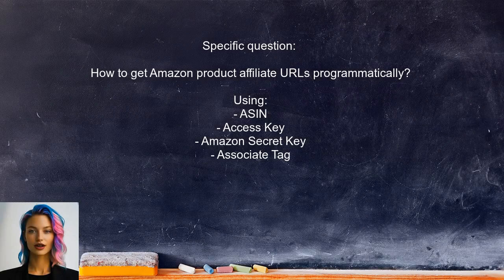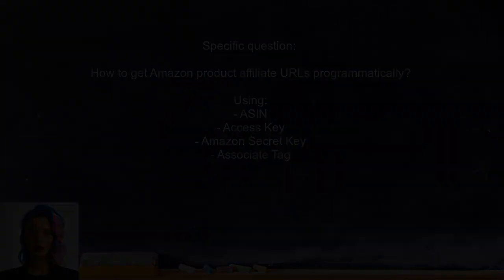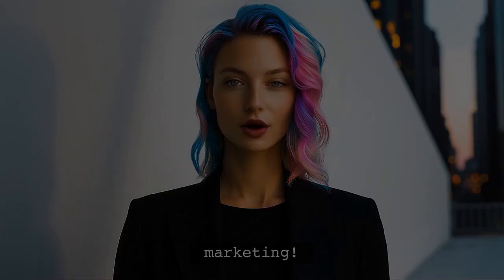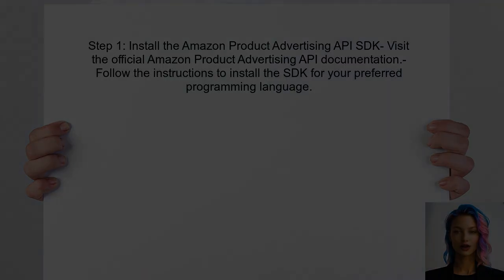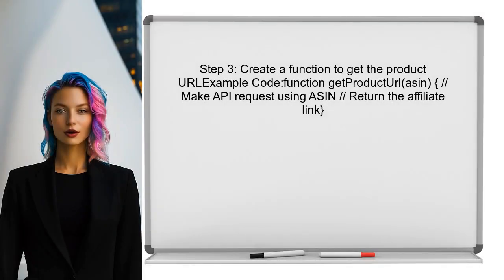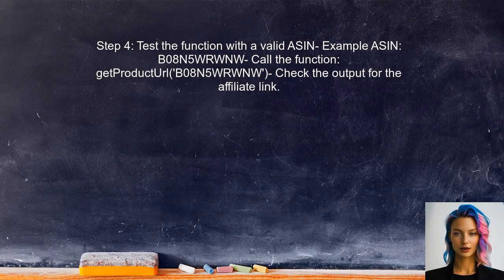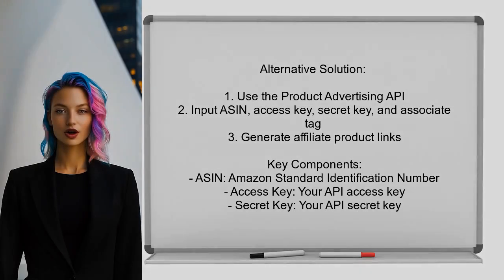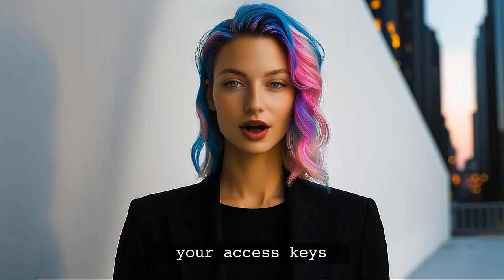How to Programmatically Generate Amazon Affiliate Product URLs: A Step-by-Step Guide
In this video, we’ll dive into the world of Amazon affiliate marketing and explore how to programmatically generate product URLs to maximize your earnings. Whether you're a seasoned marketer or just starting out, this step-by-step guide will equip you with the tools and techniques needed to streamline your affiliate link creation process. Join us as we break down the essentials and empower you to enhance your online presence with ease!

Today's Topic: How to Programmatically Generate Amazon Affiliate Product URLs: A Step-by-Step Guide

Related to: amazonaffiliate, generateproducturls, programmaticallycreatelinks, affiliatemarketing, step-by-stepguide, amazonassociates, urlgeneration, affiliateproductlinks, programmingtutorial, onlinemarketing, passiveincome, e-commerce,